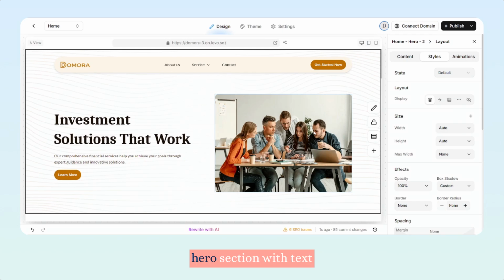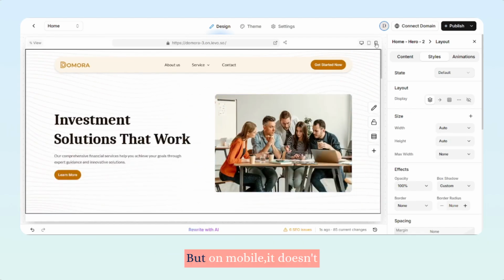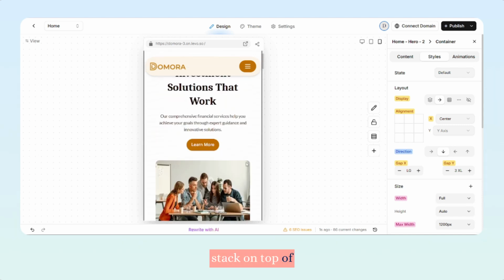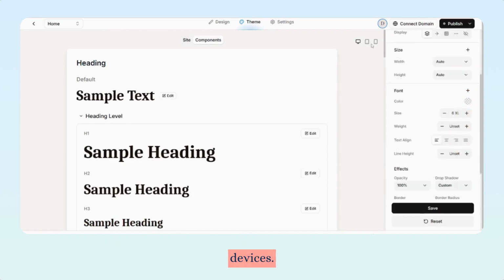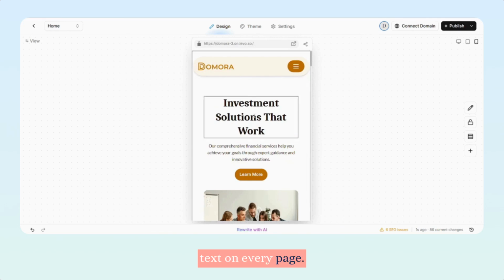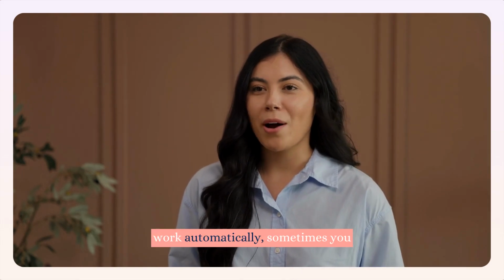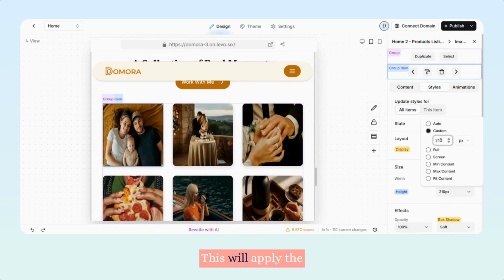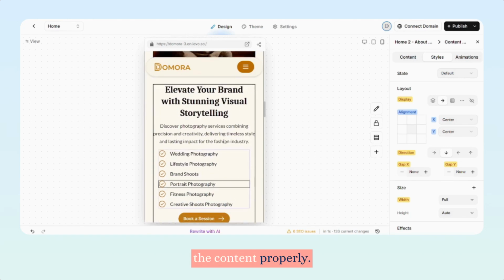Responsive Web Design Made Simple in Levo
Ensure your website looks pixel-perfect on every screen size. In this crucial tutorial, we demystify Levo's responsive cascading system.

We’ll explore how Levo automatically adapts elements across Desktop, Tablet, and Mobile devices, and teach you how to manually overwrite directions and padding to guarantee a flawless user experience everywhere.

📌 What you'll learn:
• How Cascading Styles work (Desktop down to Mobile)
• Fixing mobile layouts by switching stack directions
• Best practices for Responsive Typography and Padding adjustments